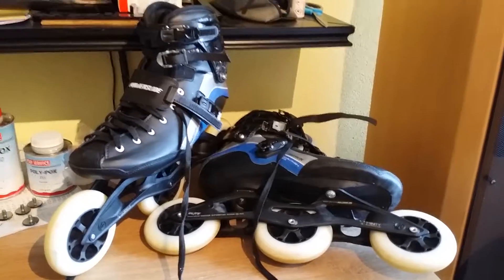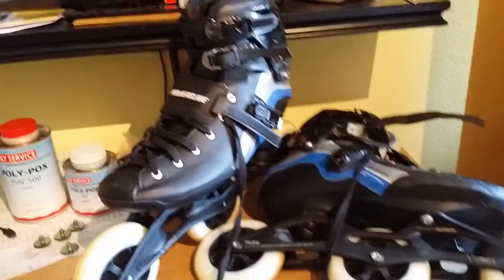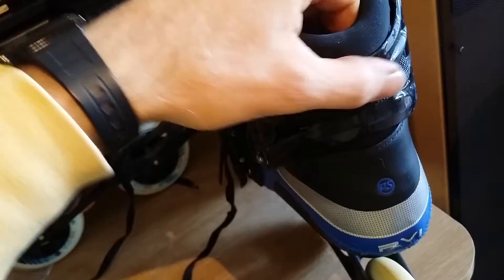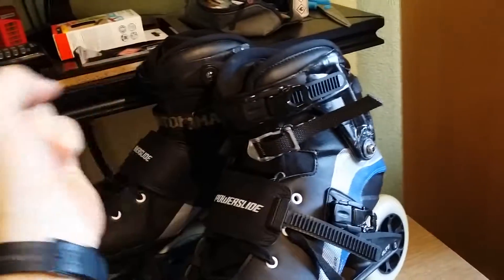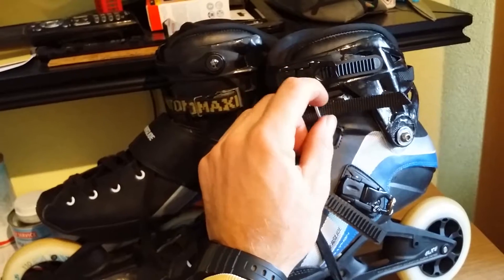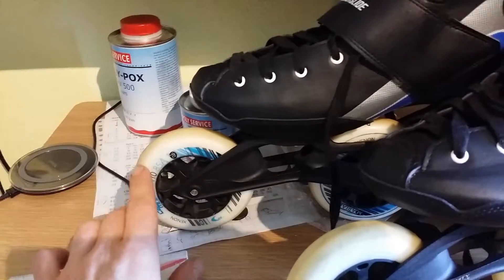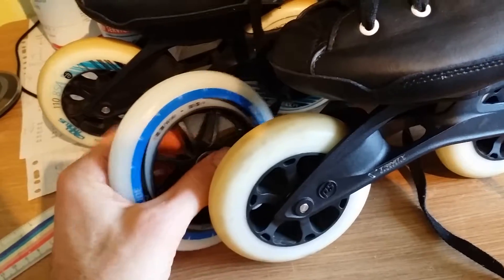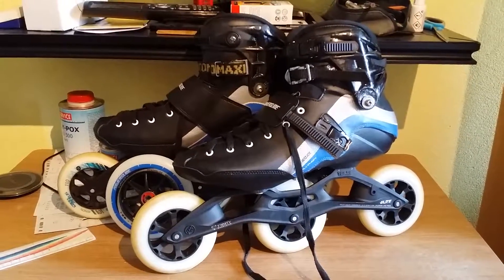Powerslide Marathon R6 boot CUFF stiffness & support customized with glass fibre & smaller bolts 3/3